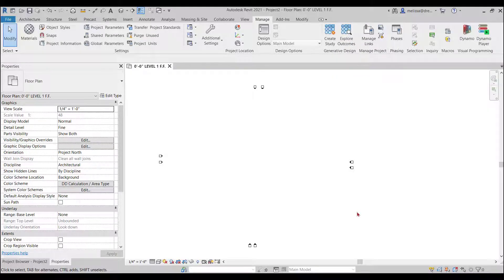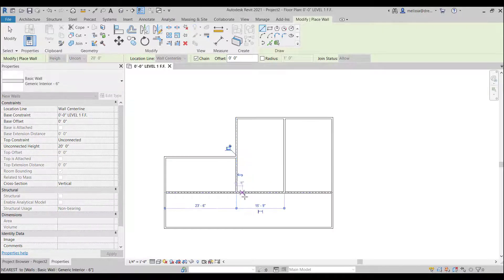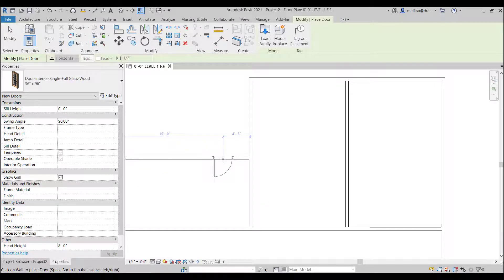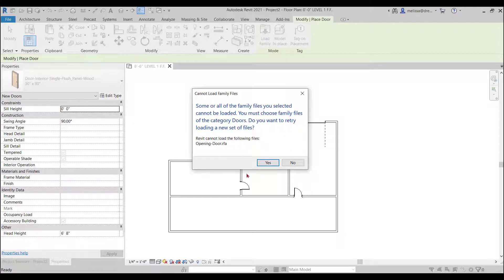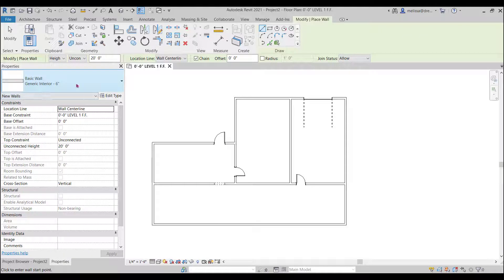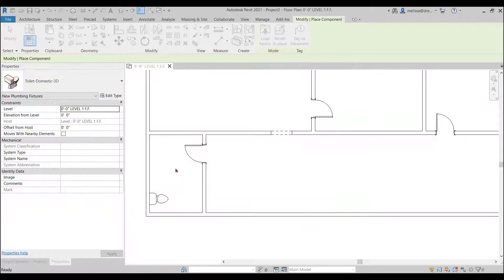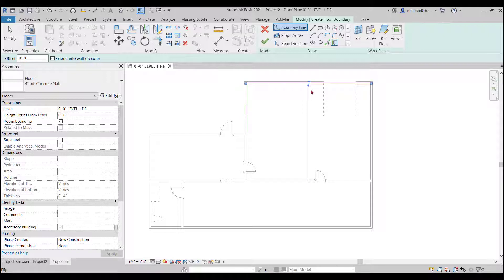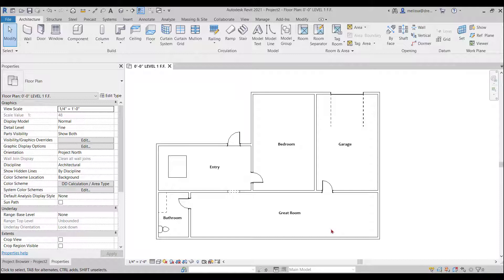How to Draw a Complete Floor Plan in Revit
In this Revit beginner tutorial, I will walk you through the steps to draw a floor plan in Revit. This will include walls, floors, doors, and windows. Enjoy!

DOWNLOAD MY FREE GUIDE - TOP 10 THINGS TO KNOW TO SUCCEED IN REVIT

A little bit about me: I am a Revit Architecture Certified Professional. I have been teaching Architects Revit for a long time and using Revit for even longer. I like to dig deep into how things work, and have read 8 Revit textbooks cover to cover multiple times. I like to create processes and tips and tricks to help Architects work faster and more efficiently.